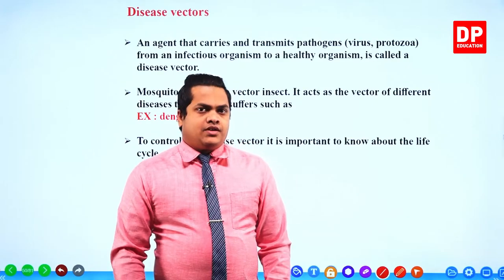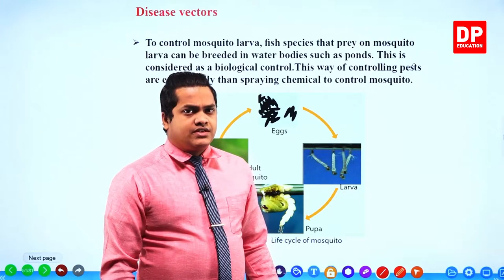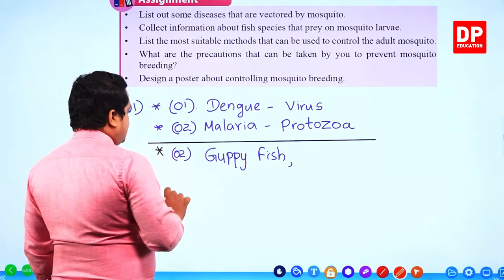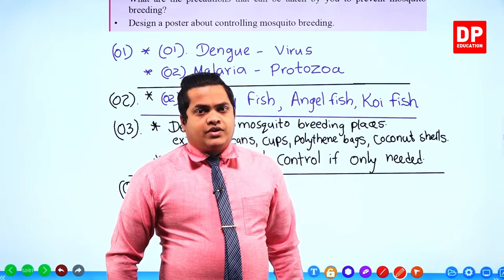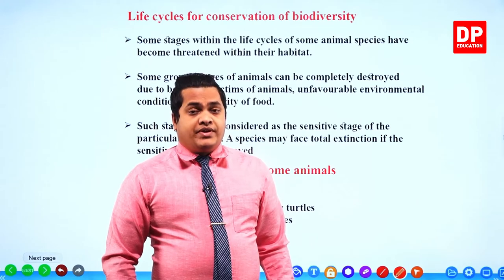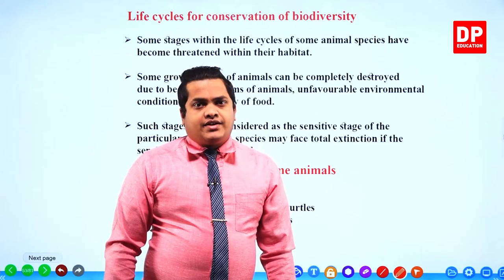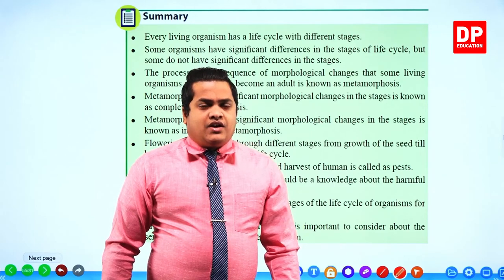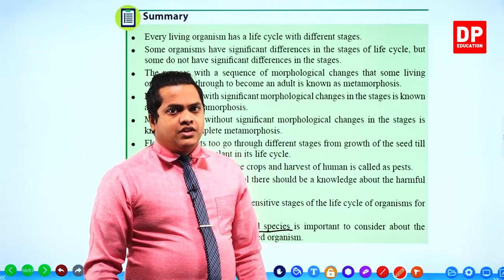Lesson 12 - Life cycle of living organisms (Part 06) | Grade 08 Science in English